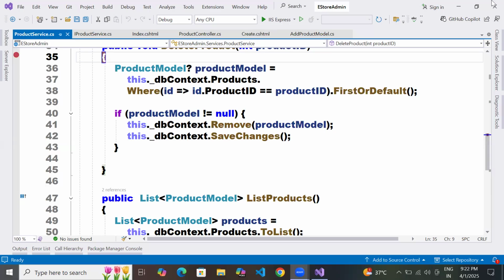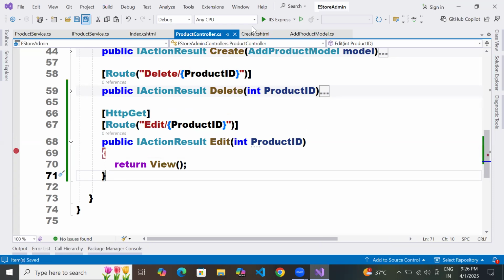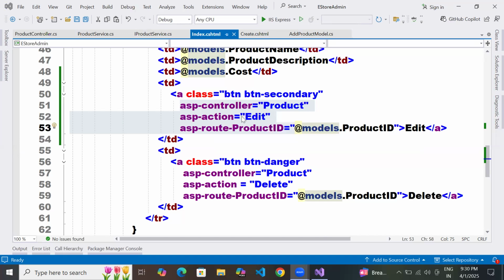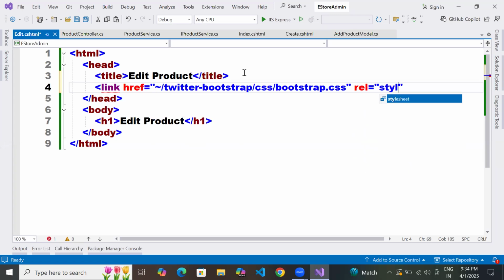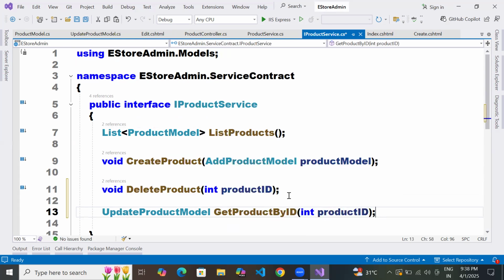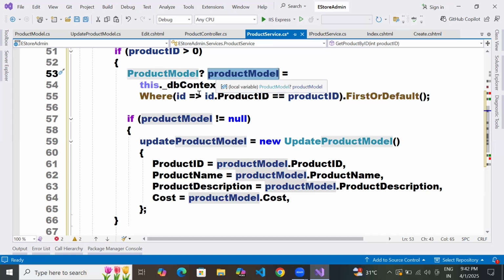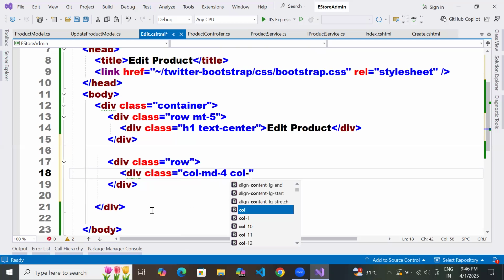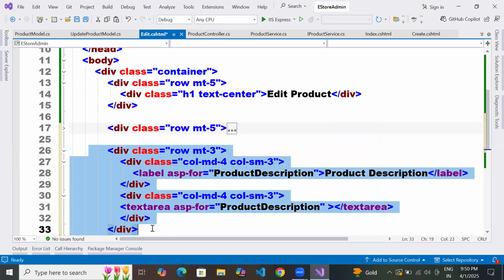Angular Using Asp.Net Core Microservices by Mr.Narendrababu Batch 3 - Session 9(Edit Product)